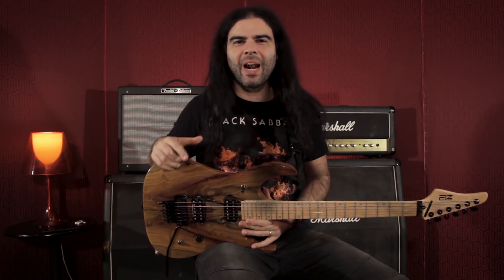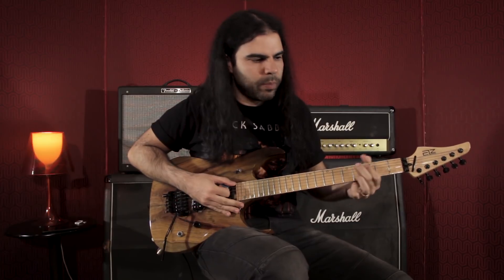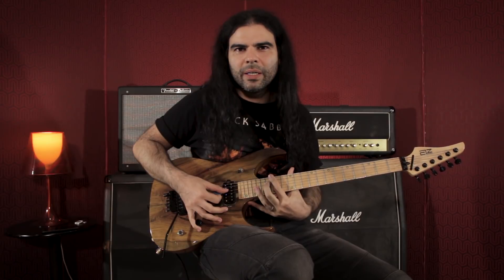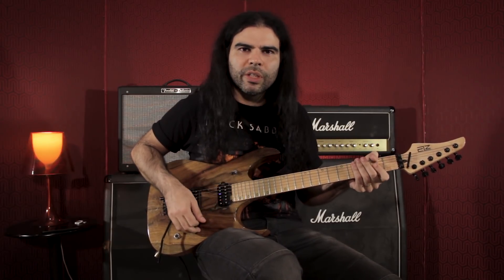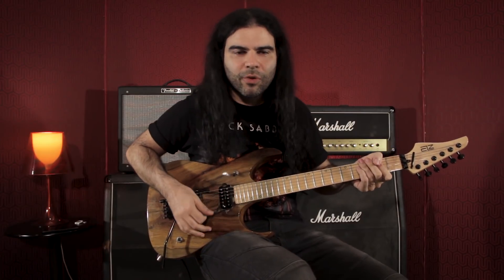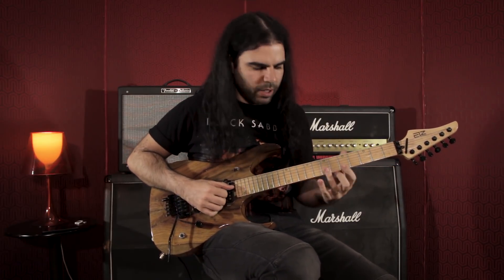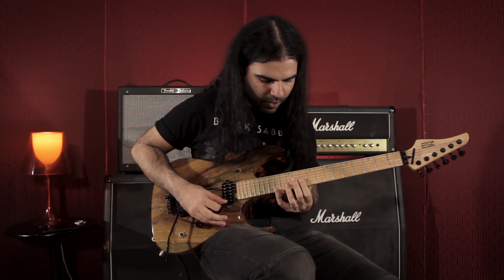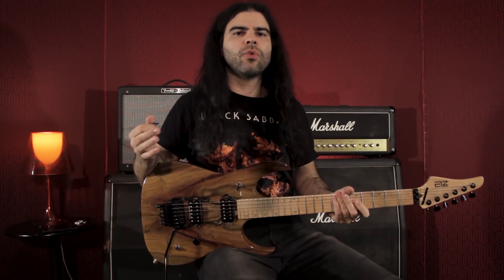Como criar um solo melódico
Dicas para criar um solo de guitarra melódico, bem resolvido com as "notas boas" usando um solo pronto como exemplo.

Aulas de guitarra presenciais em Osasco-SP e no Conservatório Souza Lima unidades Alphaville e Nove de Julho. Disponibilidade para aulas via Skype.

Apoio: ELZ Guitars, Elixir, Vitrola Sound Estúdio, Marcos Coluci